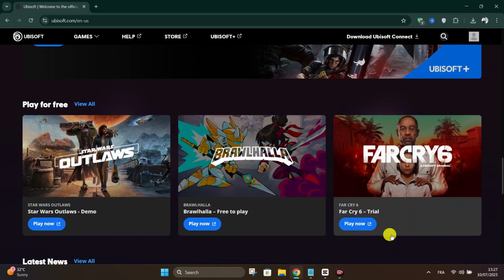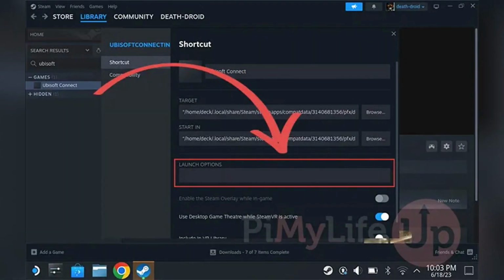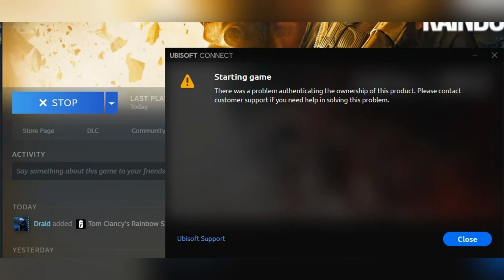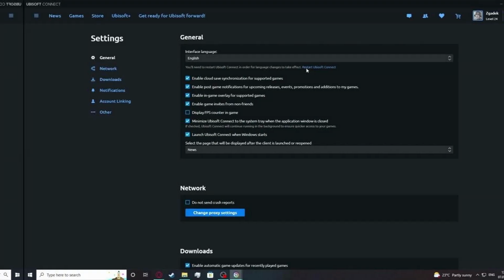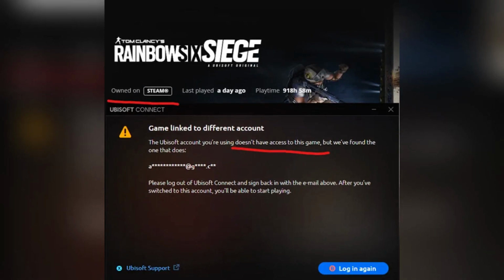How To Unlink Ubisoft Account From Steam (2025 Step-by-Step)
Need to unlink your Ubisoft account from Steam? 🎮 In this 2025 step-by-step tutorial, I’ll show you exactly **how to disconnect your Ubisoft account from your Steam account**—so you can fix login problems, link a different Ubisoft account, or start fresh.

✅ What You’ll Learn:
- How to open the Ubisoft Account Management page
- Step-by-step to unlink Steam from Ubisoft Connect
- Important warnings before unlinking
- What happens to your games after unlinking
- How to link a new Ubisoft account to Steam

⚠️ Note:
- You **can only unlink once every 30 days**
- Some games **might lose progress**
- You can relink a different account, but not during restrictions

📲 Works On:
- Steam (PC)
- Ubisoft Connect (Windows)
- All linked games: Rainbow Six, Assassin’s Creed, The Division, etc.